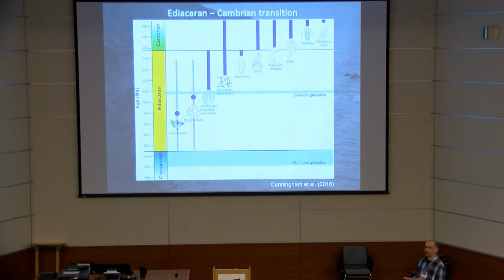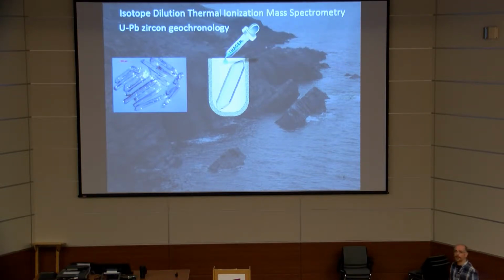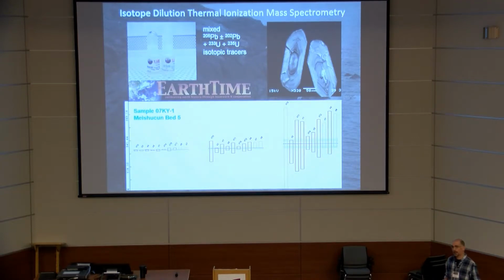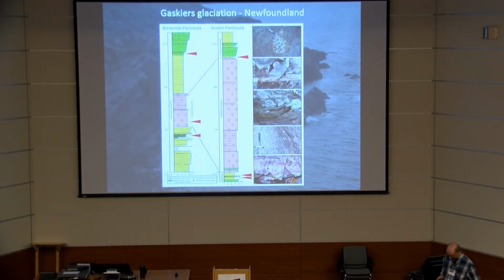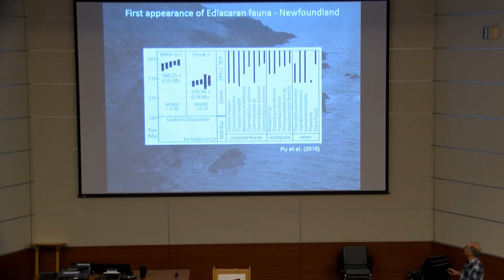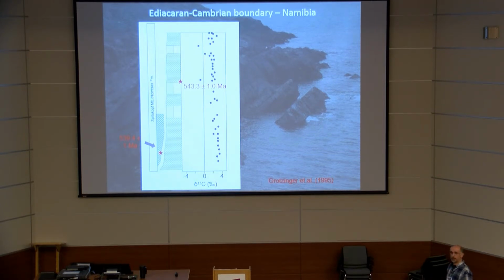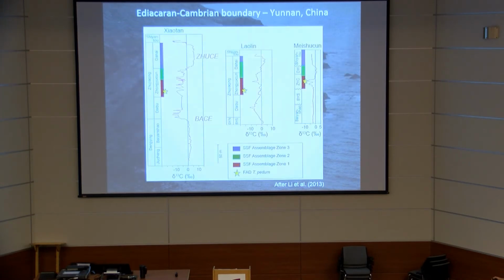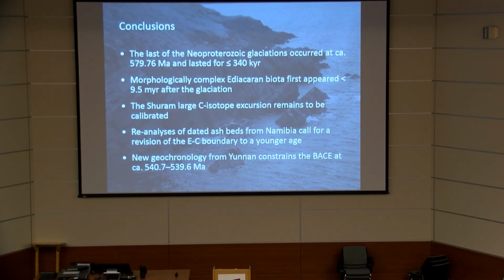New insights into the Ediacaran-Cambrian transition from high-precision U-Pb geochronology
By Ramezani, J.*, Pu, J., Tsukui, K., Zhu, M., Macdonald, F.A., and Bowring, S.A.
Recorded at the International Symposium on the Ediacaran-Cambrian Transition, St. John’s, Newfoundland, Canada.
With thanks to Memorial University of Newfoundland and The Geological Survey of Newfoundland and Labrador.